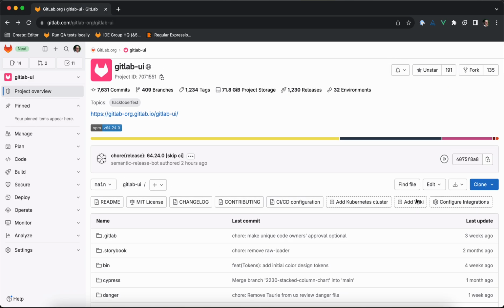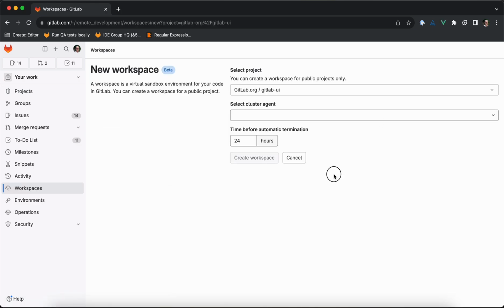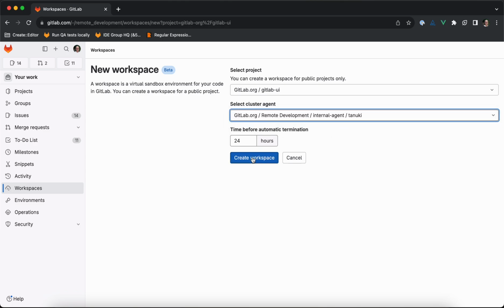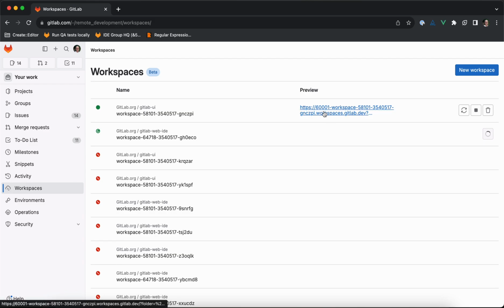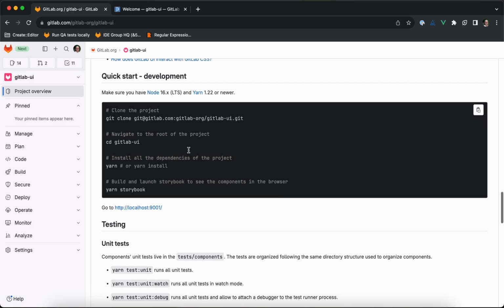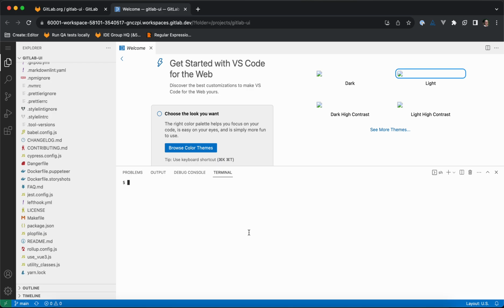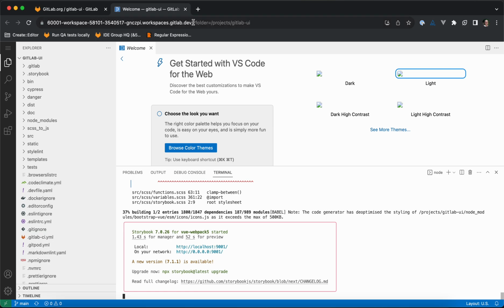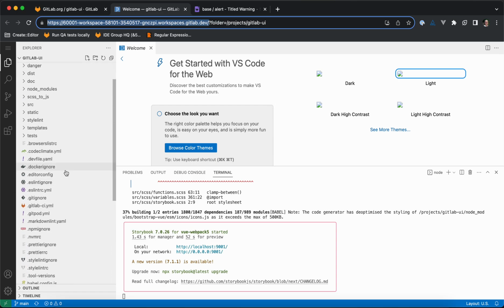Getting started on GitLab UI with GitLab Workspaces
This is a quick introduction on how you can get the GitLab UI Storybook up and running in GitLab's Workspaces feature